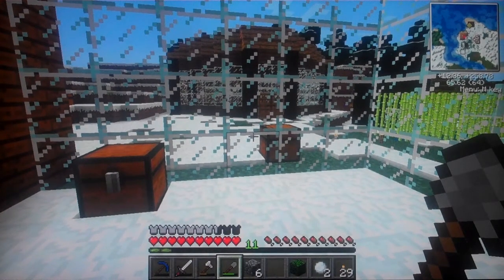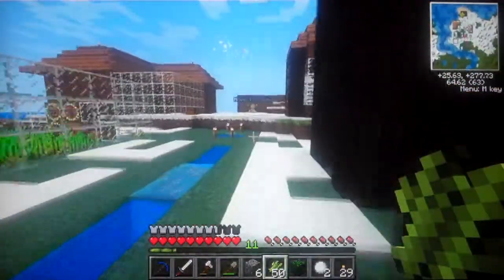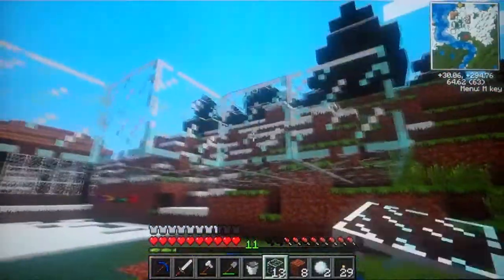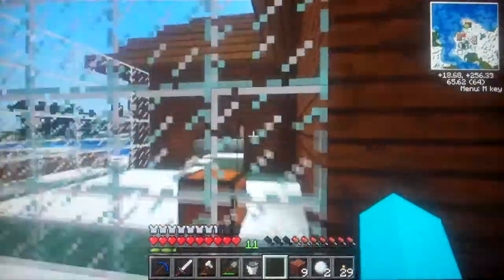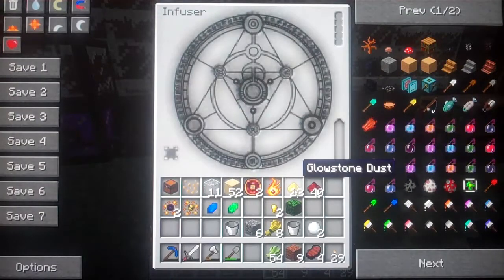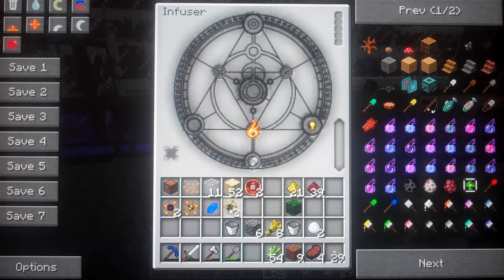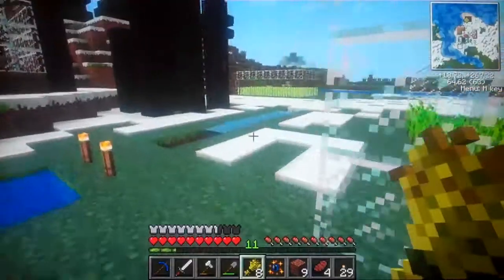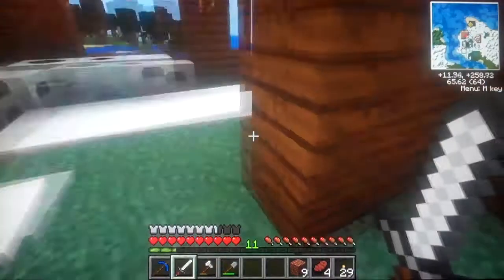Minecraft Season 2 - Episode 9 - Solar Power and Sugar Cane Automation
I'm proud of this. Thaumcraft 2 is such a great mod and little things like this automated sugar cane farm are easy to make, relatively cheap and are so useful when partnered with buildcraft like in this episode!